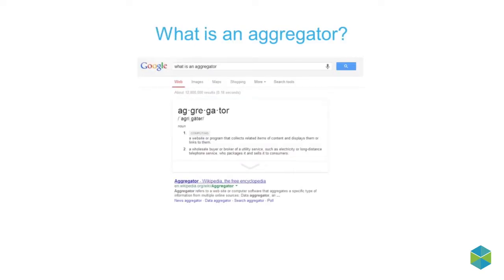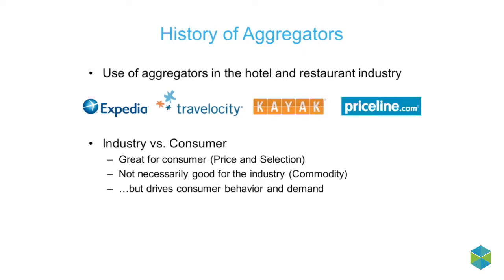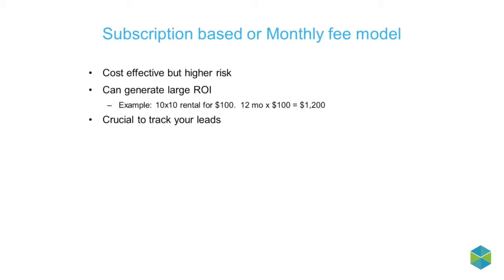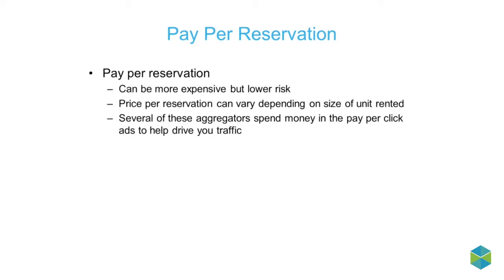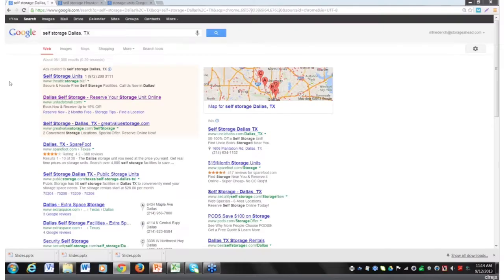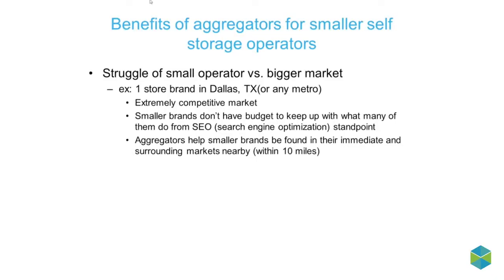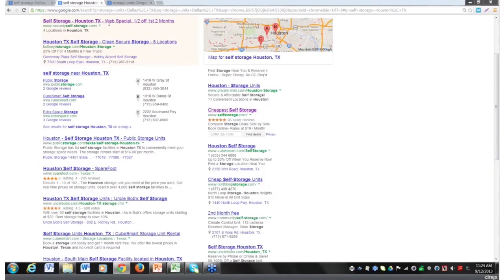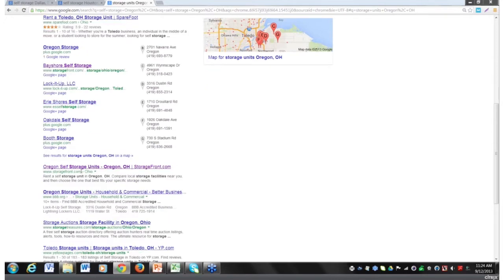storEDGE Webinar | Aggregators - Not Necessarily a Four Letter Word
Does the word aggregators make you cringe? Matt Friederich, a member of our business development team, will share his insights on how to make online storage facility networks work for you—whether it's as a website replacement, companion marketing or a way to track results. We'll also show you how self storage networks differ from existing airline and hotel aggregators and how the search engine model truly works for our industry.